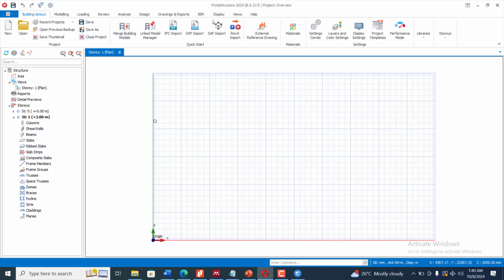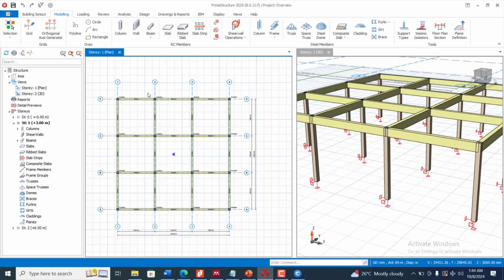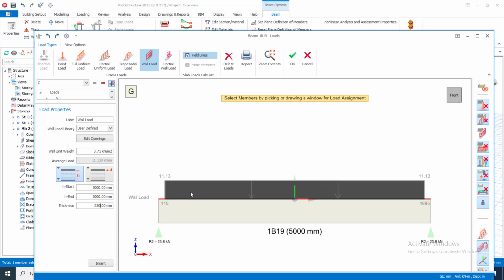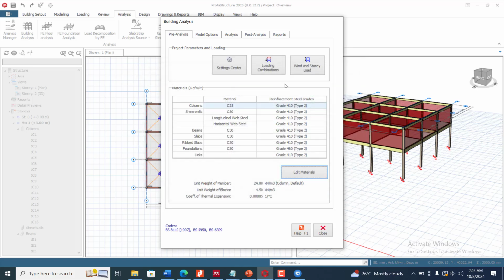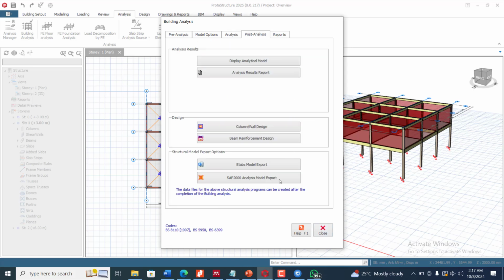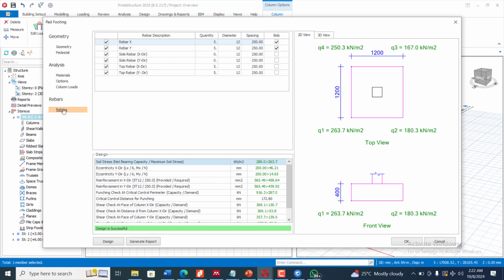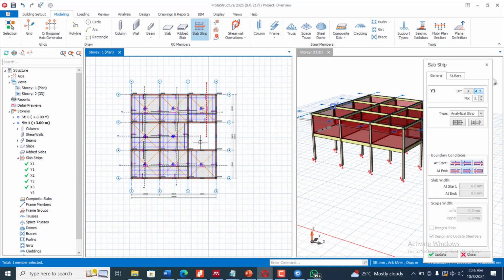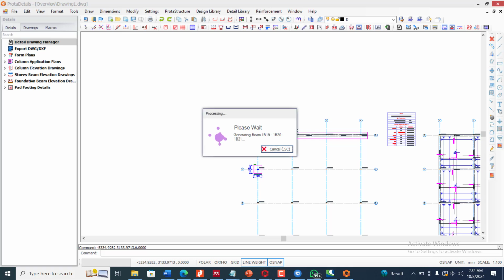Prota Structure 2025 overview Episode 1